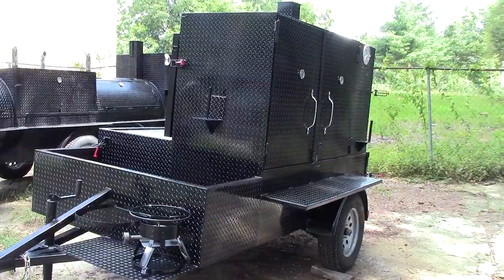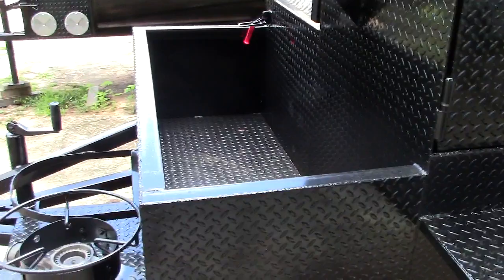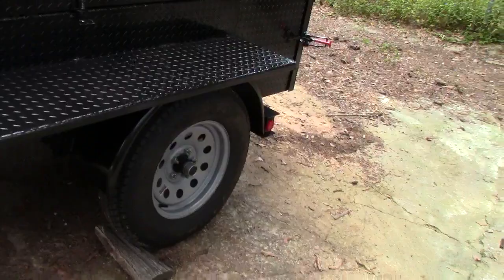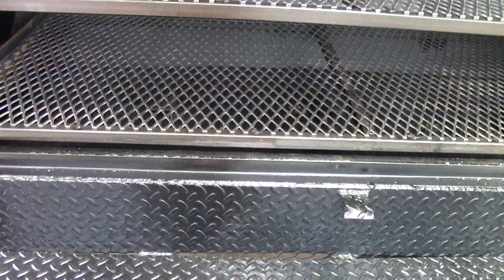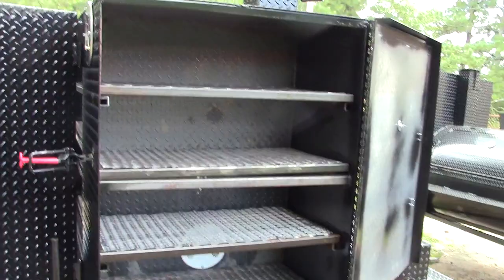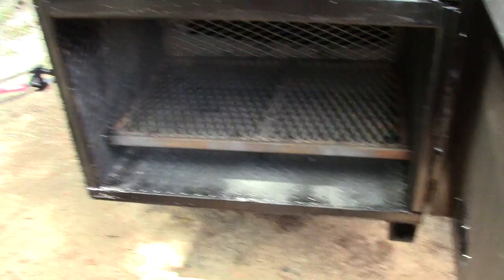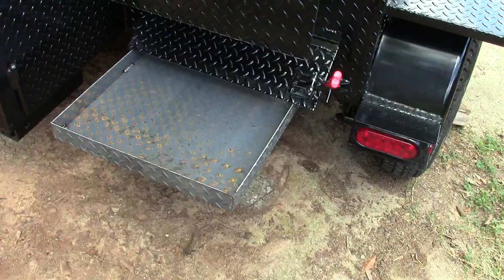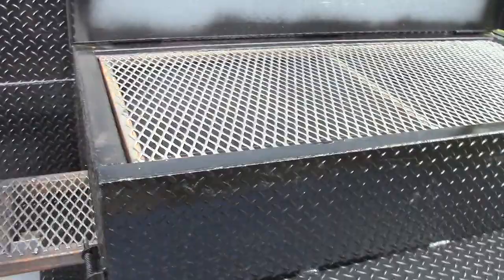Mega Smoke House BBQ Smoker Trailer Catering Grill Rotisserie FOR SALE Pit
4 Shelves in BBQ Barn Door smoker

Firewood basket - paper towel holder - propane fryer
and rotisserie as an option

Buy Sell or Rentals Smoker BBQ Smoker Catering Business Restaurant Grill Football Tailgate BBQ Pit Rentals

Corporate events
Business luncheons
Weddings
Graduations
School functions
Personal celebrations

Upgrade Rims
Corporate events
Business luncheons
Weddings
Graduations
School functions
Personal celebrations